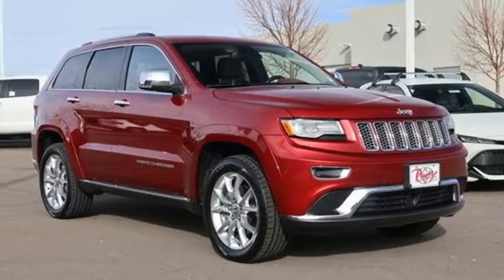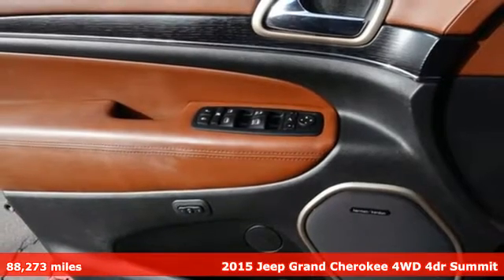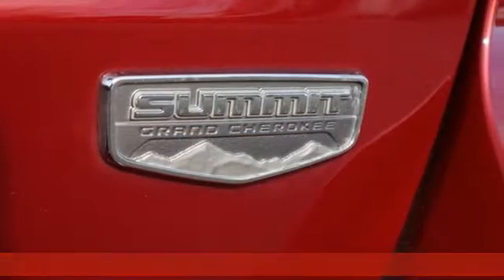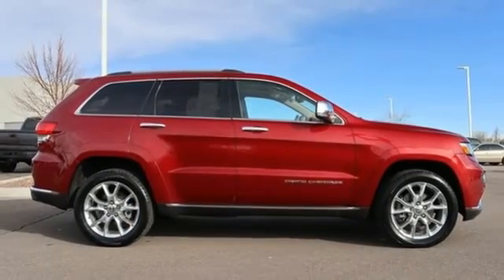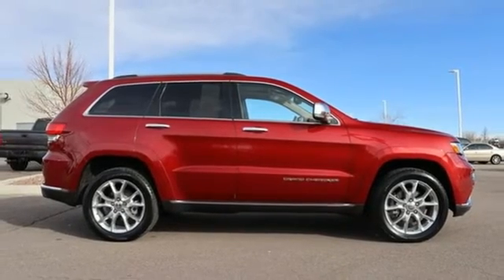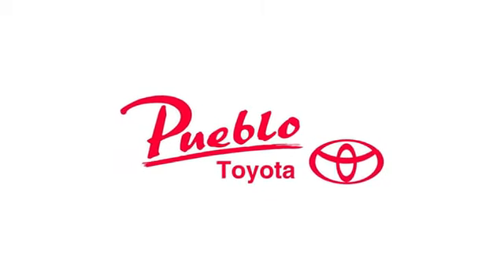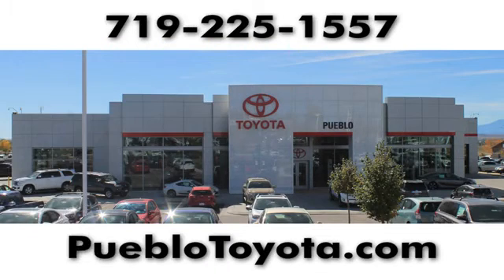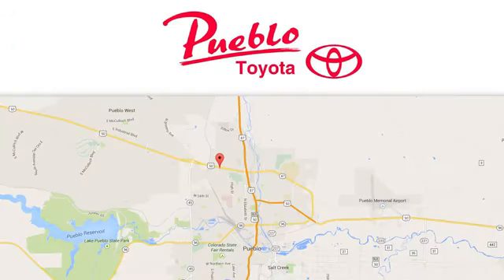Used 2015 Jeep Grand Cherokee Pueblo CO Colorado Springs, CO 197308A - SOLD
Year: 2015
Make: Jeep
Model: Grand Cherokee
Trim: Summit
Engine: 3.0L V6 Diesel
Transmission: Automatic 8-Speed
Color: Deep Cherry Red Crystal Pearlcoat
Interior: Black/Dark Sienna Brown
Mileage: 88273
Stock #: 197308A
VIN: 1C4RJFJM4FC941046
Summit Package. 4WD. 3.0L Turbodiesel. Clean CARFAX One Owner Vehicle. Power Adjustable Driver & Passenger Seating. Heated & Ventilated Seating. Power Moonroof. Remote Keyless Entry. brbrbrbrFor the Best priced and highest quality pre-owned vehicles in Southern Colorado visit Pueblotoyota.com or call our team at .

Pueblo Toyota
2220 US-50 West
Pueblo, CO 81008

Address:
2220 US-50 West